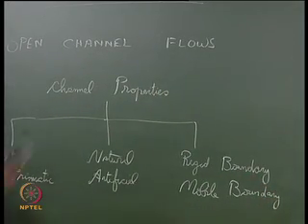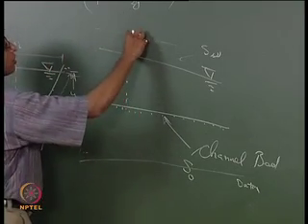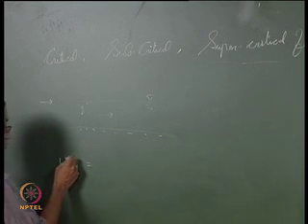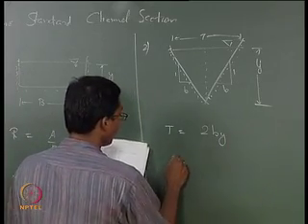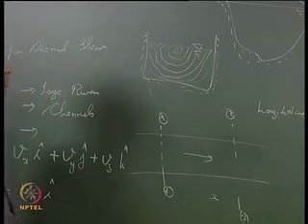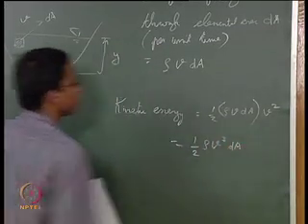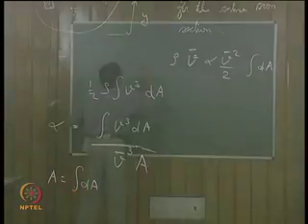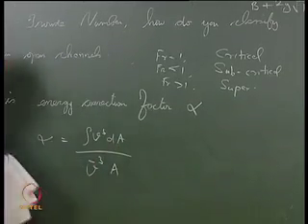Flow classifications velocity distribution